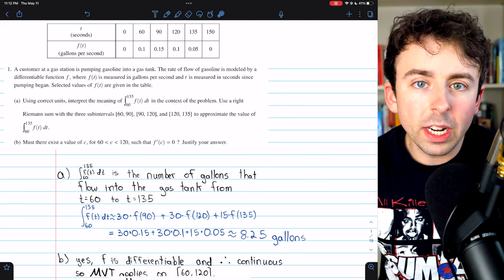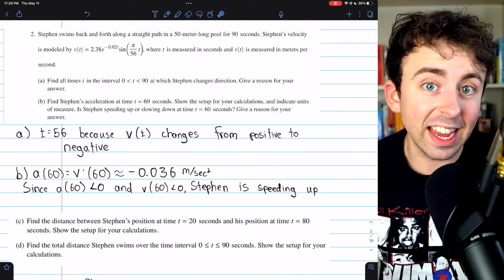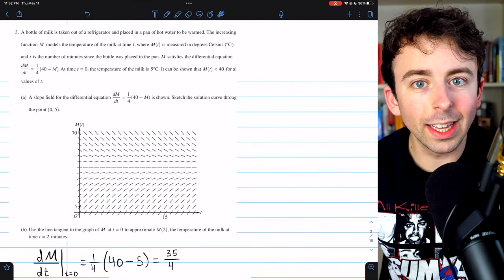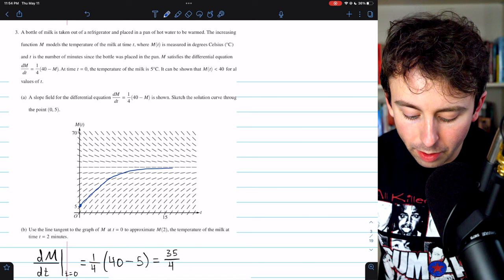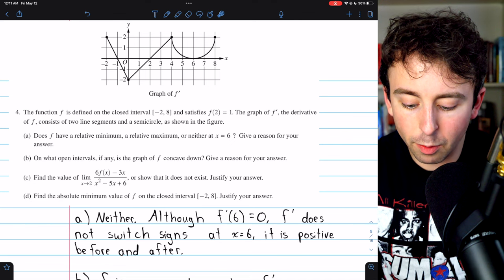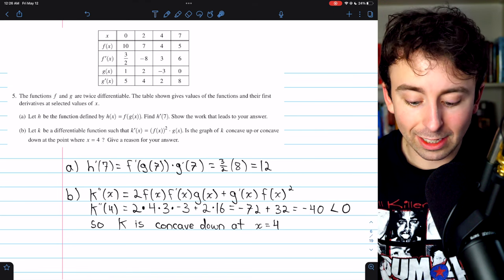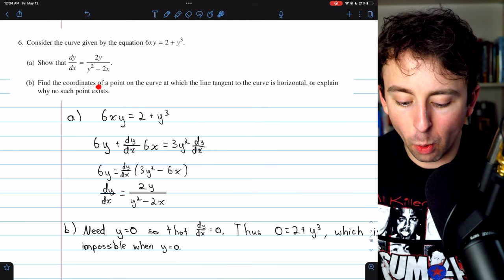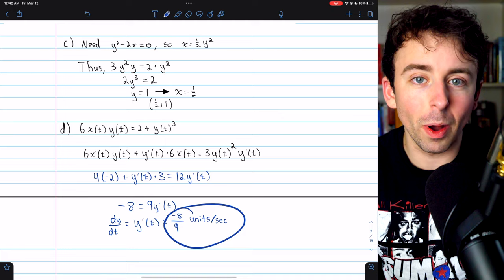2023 AP Calc AB/BC FRQ Solutions!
We solve all free response questions from the 2023 AP Calculus AB exam. A few of these free response questions were also on the 2023 AP Calc BC exam.

Download the free PDF of my AP Calc AB 2023 FRQ Solutions

FRQ 1, FRQ 3, and FRQ 4 are on both the AB and BC Calc exams. The remaining free response questions are exclusive to the AP Calc 2023 AB exam.

AP Calc BC 2023 FRQ Solutions!: (coming soon)

Intro - 0:00
FRQ1A - 0:33
FRQ1B - 3:43
FRQ1C - 5:40
FRQ1D - 7:09
FRQ2A - 8:46
FRQ2B - 10:19
FRQ2C - 12:09
FRQ2D - 12:56
FRQ3A - 13:53
FRQ3B - 14:59
FRQ3C - 17:32
FRQ3D - 19:47
FRQ4A - 23:08
FRQ4B - 24:32
FRQ4C - 25:17
FRQ4D - 26:55
FRQ5A - 30:27
FRQ5B - 31:30
FRQ5C - 34:04
FRQ5D - 35:25
FRQ6A - 36:16
FRQ6B - 37:46
FRQ6C - 38:45
FRQ6D - 40:25
Outro - 43:13

For the sake of showing up in searches, I will now repeat the intros to the FRQs.

AP Calc AB FRQ1: A customer at a gas station is pumping gasoline into a gas tank. The rate of flow of gasoline is modeled by a differentiable function f, where f(t) is measured in gallons per second and t is measured in seconds since pumping began.

AP Calc AB FRQ2: Stephen swims back and forth along a straight path in a 50-meter-long pool for 90 seconds. Stephen's velocity is modeled by v(t)=2.38e^(-0.02t)sin*((pi/56)t).

AP Calc AB FRQ3: A bottle of milk is taken out of a refrigerator and placed in a pan of hot water to be warmed. The increasing function M models the temperature of the milk at time t.

AP Calc AB FRQ4: The function f is defined on the closed interval [-2,8] and satisfies f(2)=1. The graph of f', the derivative of f, consists of two line segments and a semicircle, as shown in the figure.

AP Calc AB FRQ5: The functions f and g are twice differentiable. The table shown gives values of the functions and their first derivatives at selected values of x.

AP Calc AB FRQ6: Consider the curve given by the equation 6xy = 2 + y^3.